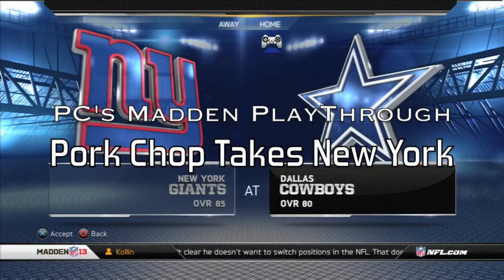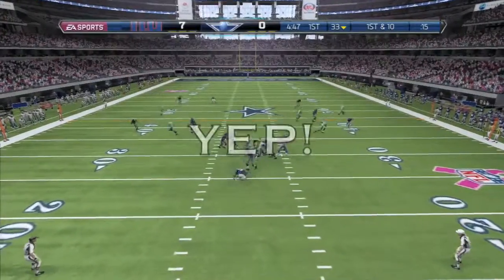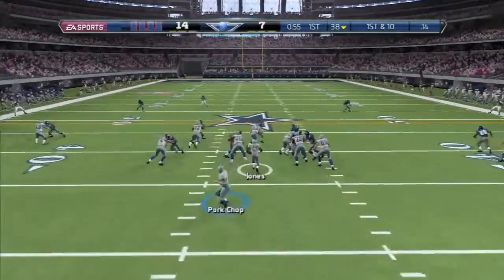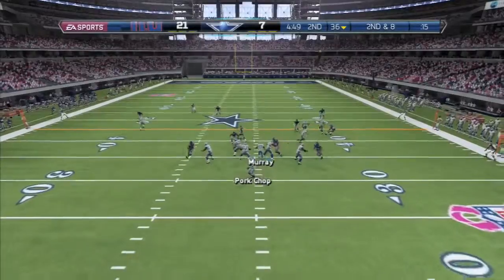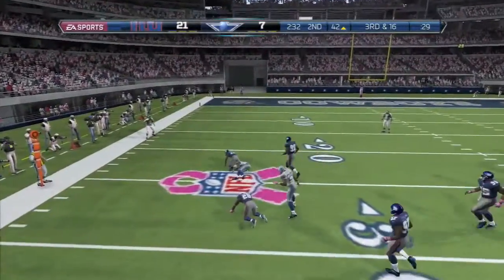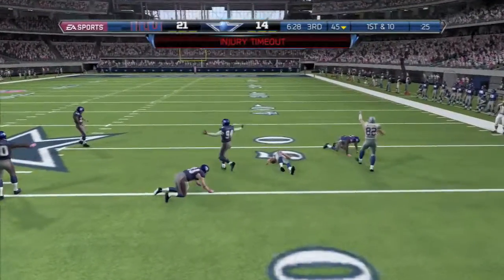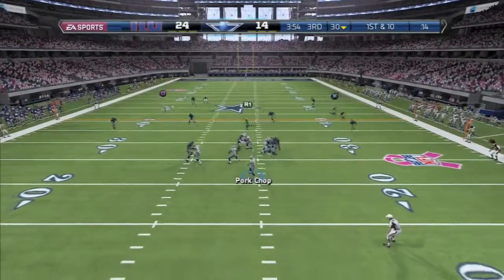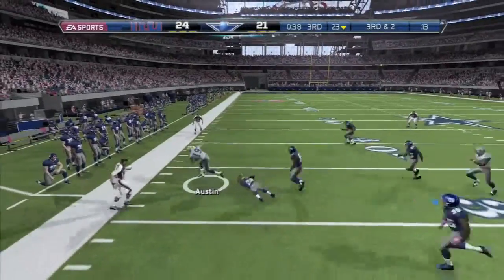PC's Madden PlayThrough Part IX: Pork Chop Takes New York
Included in the Video:
Week 7 game vs. the New York Giants (Part II)

The second and final game against the New York Football Giants, this time in Jerry World (Dallas) the Giants remember the awful taste of defeat to the Cowboys and don't want history to repeat itself Can Kollin Pork Chop get the broom out, or settle for a .500 record against the Giants?

And of course none of this would have been possible if it wasn't for the Elgato Game Capturing Device.

Also like and favorite the video if it tickled your fancy. And don't forget to tell your friends and Grandma, she needs to be in the loop too.